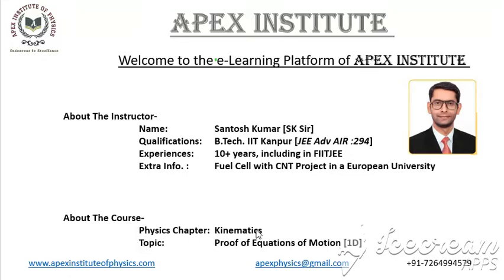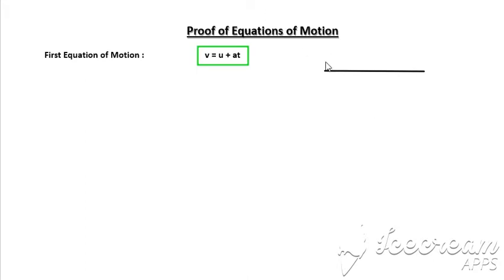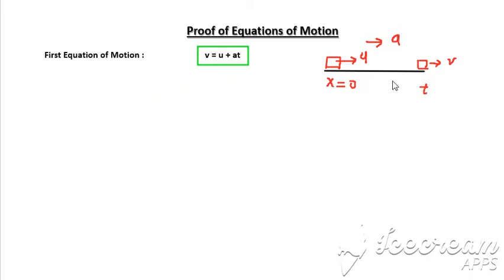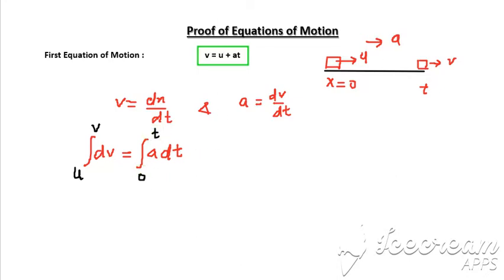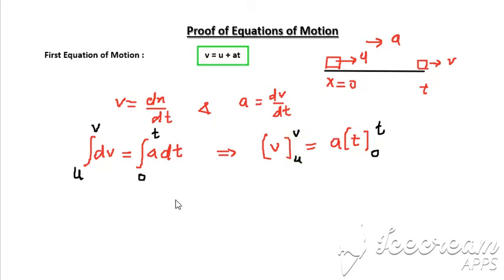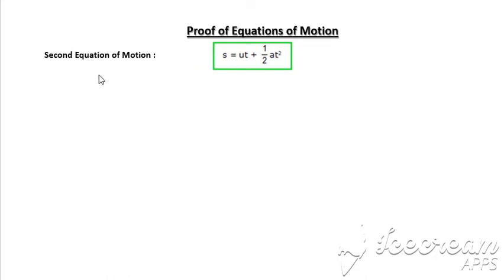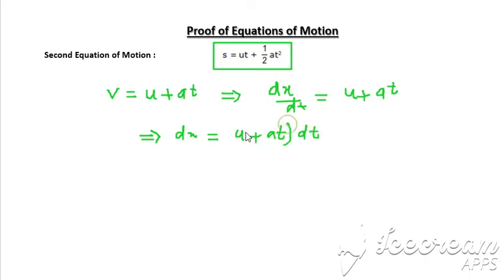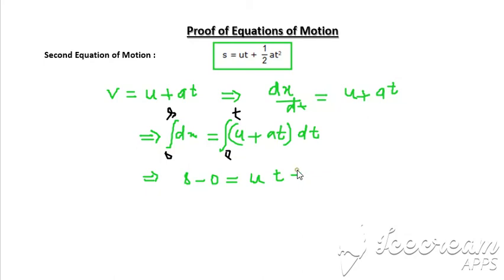Proof of Equations of Motion 1/2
First equation of Motion and Second equation of Motion